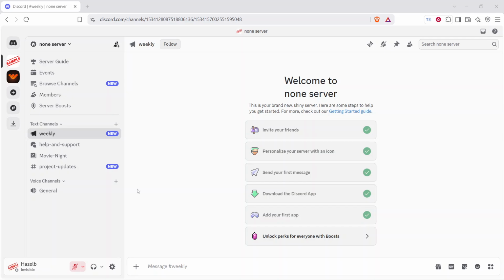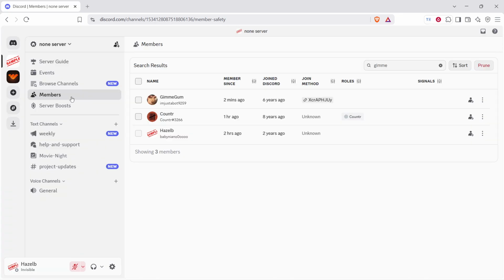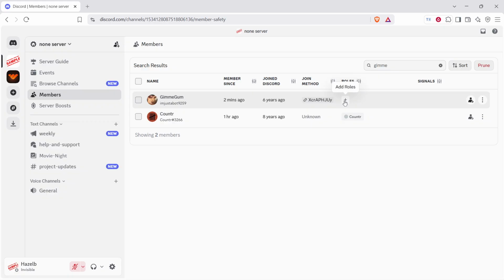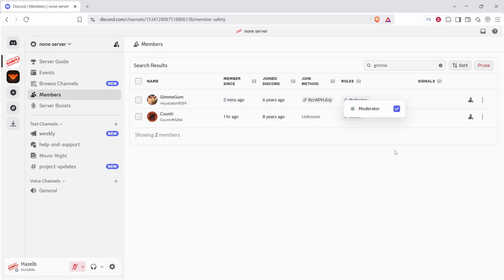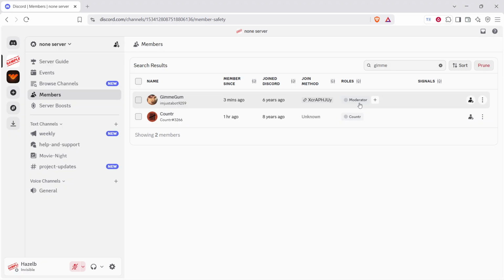How to Give Someone a Role on Discord (2026 Method)